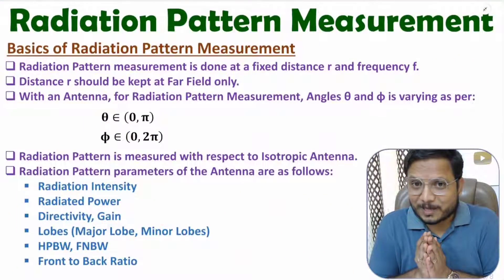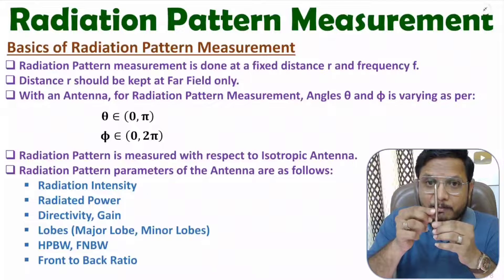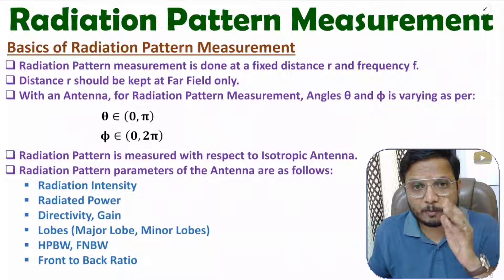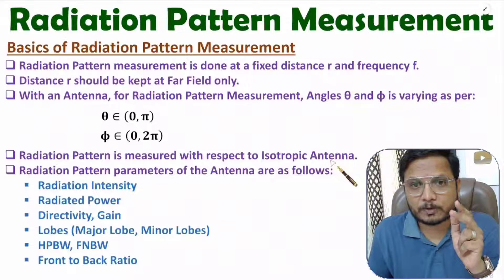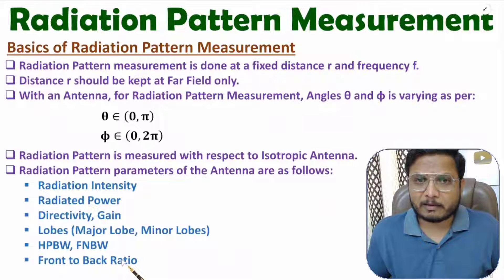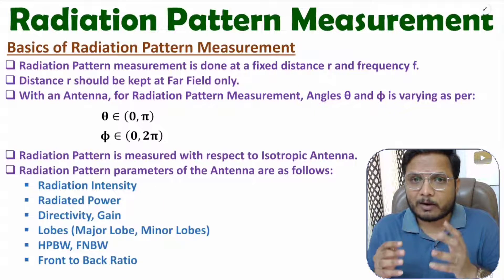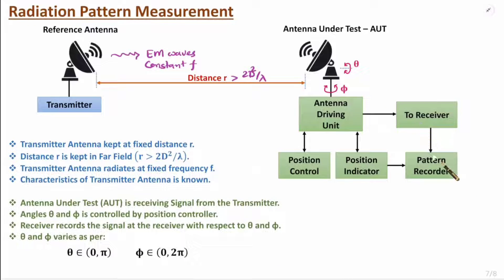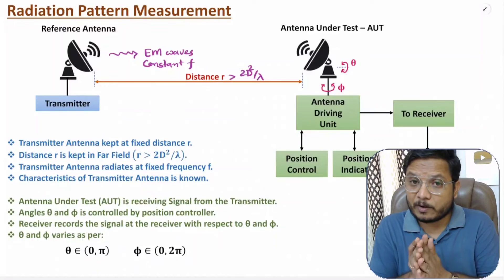Radiation Pattern Measurement of Antenna | Engineering Funda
Radiation Pattern Measurement of Antenna with the following timecodes:

0:00 – Radiation Pattern Measurement of Antenna - Antennas and Wave Propagation
0:38 – Basics of Radiation Pattern Measurement
3:52 – Distance requirement for Radiation Pattern Measurement
5:33 – Radiation Pattern Measurement

The following points are covered in this video:
0. Antennas and Wave Propagation
1. Antenna Measurements
2. Radiation Pattern Measurement of Antenna
3. Basics of Radiation Pattern Measurement of Antenna
4. Distance requirement for Radiation Pattern Measurement
5. Radiation Pattern Measurement